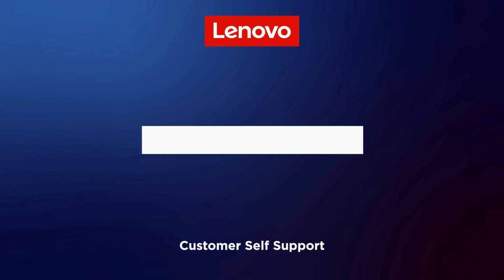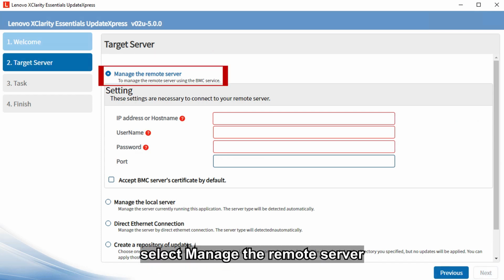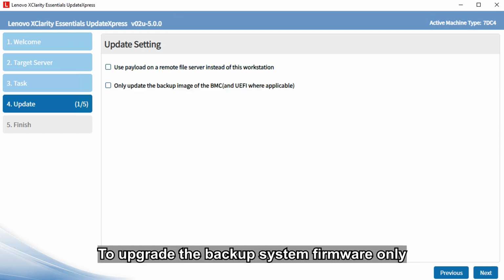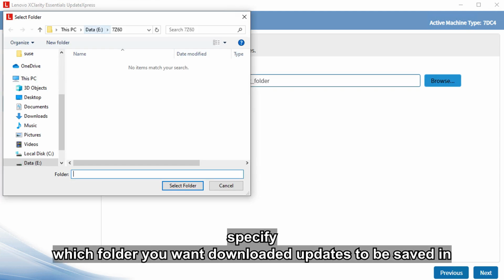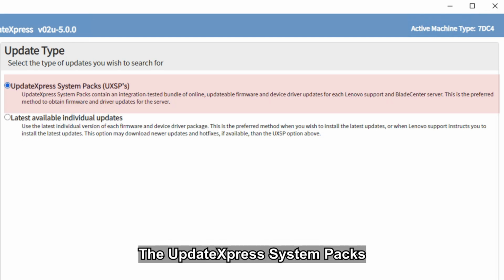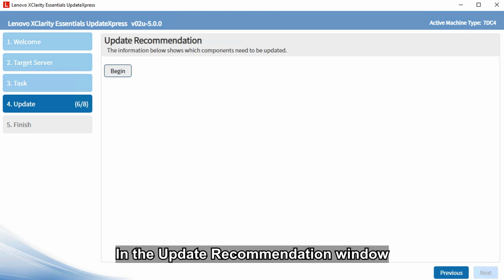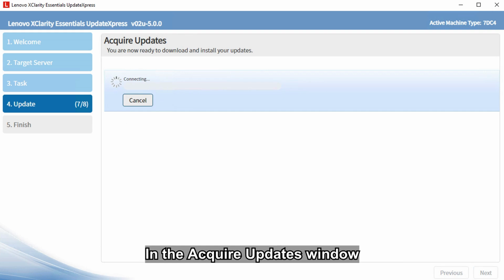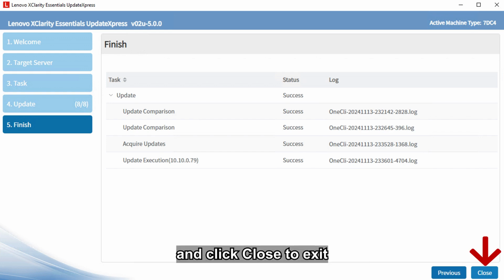How to update a remote server from the Lenovo web site using LXC UpdateXpress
This video will show you how to use the LXCE UpdateXpress to update the remote server from Lenovo Support page.